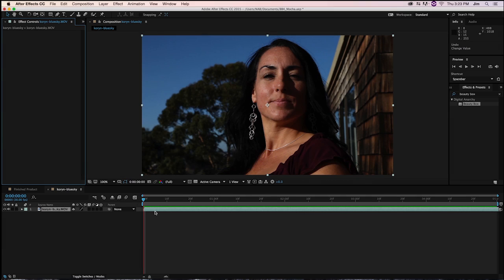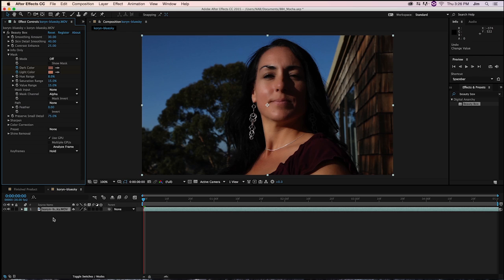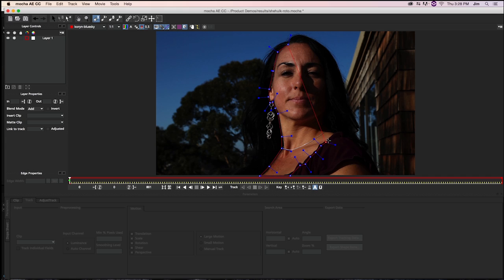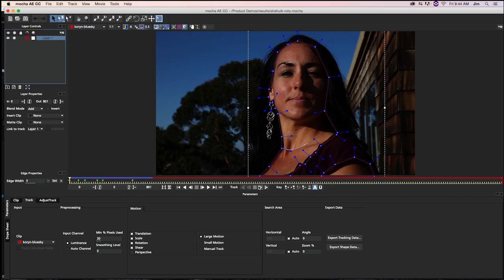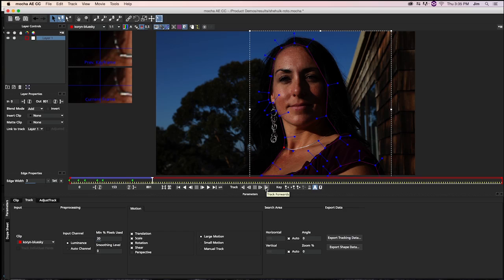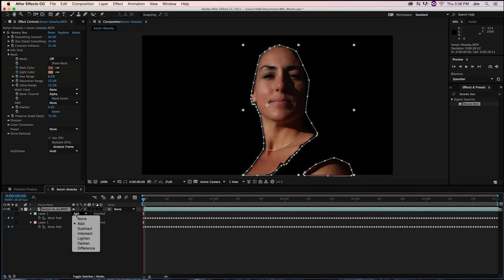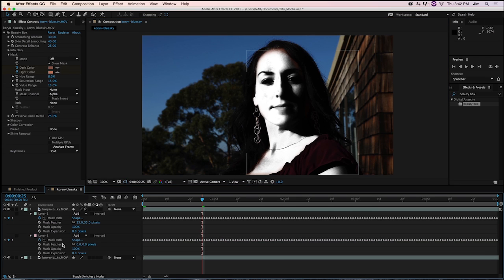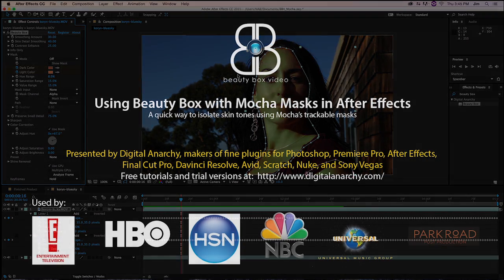Using Beauty Box with Mocha AE in After Effects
Sometimes when pulling the automatic mask from Beauty Box, while selecting the skin tones of your talent the plugin may also happen to select other items in the frame that are similar in color to the flesh tones. When this happens it can make color correcting or skin smoothing more finicky since you need to regard how these parameters might impact these objects and not just your model's face.

In this tutorial we take a look at how utilizing After Effect's partner program, Mocha, can allow us to refine the mask that Beauty Box creates so that we can mess with our skin tones without worrying about impacting those other objects in the frame!

You can try out our award winning retouching software plugin here!